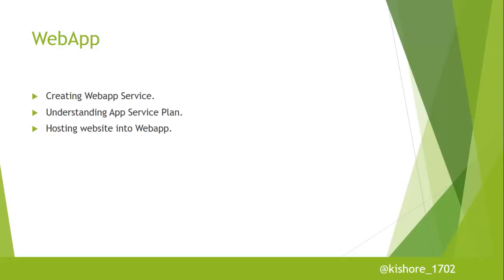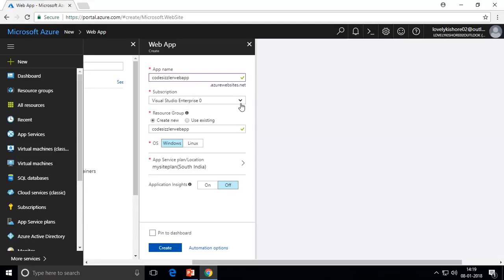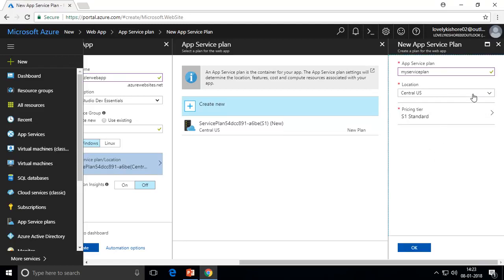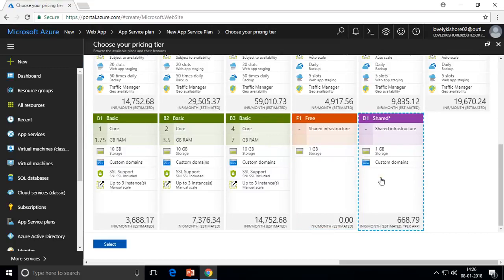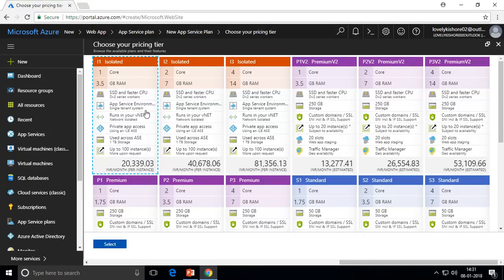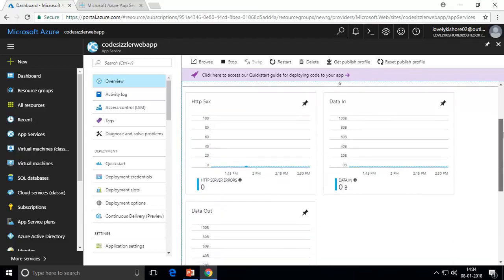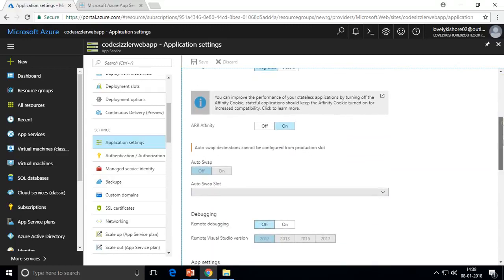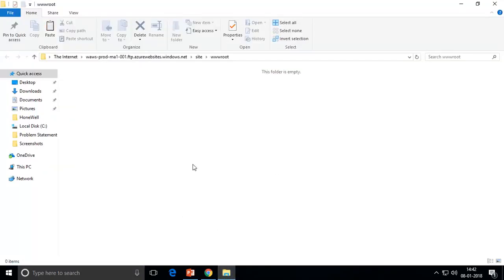Host WebApps onto Azure using FTP - Kishore Chowdary - CodeSizzler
By the end of this video you will be able to host your WebApps onto Azure using FTP.